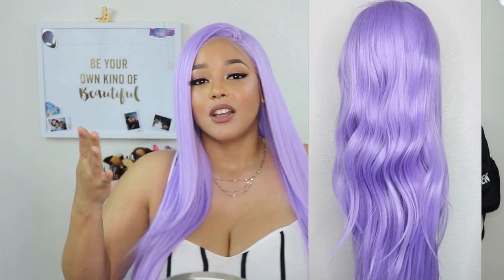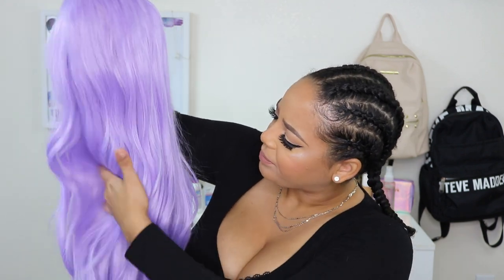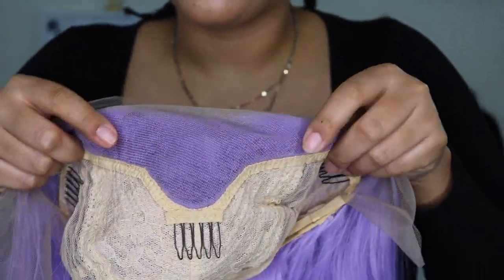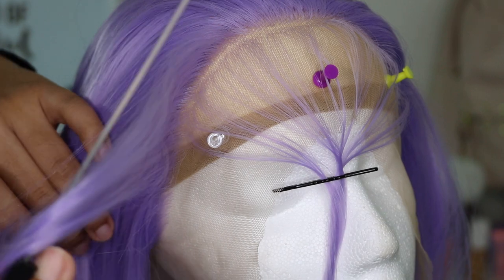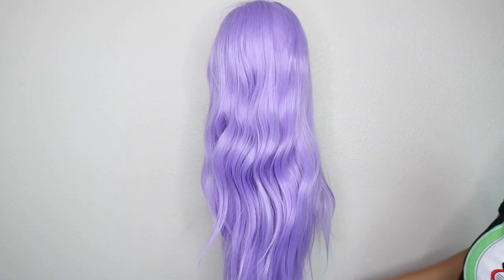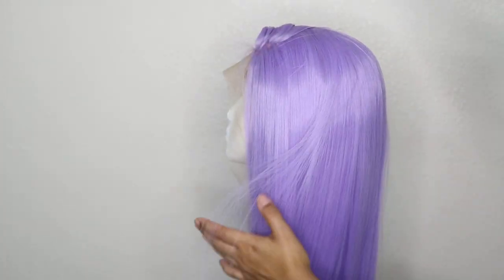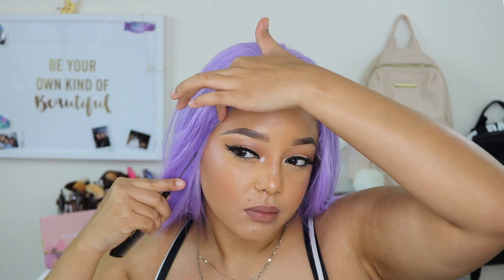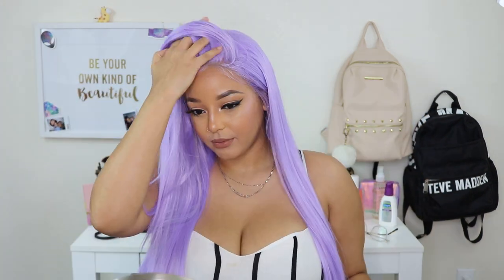STYLE / STRAIGHTEN SYNTHETIC KYLIE JENNER LAVENDER WIG ft. FoxWigs| Yellow Jade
hope some of you found this video to be helpful!